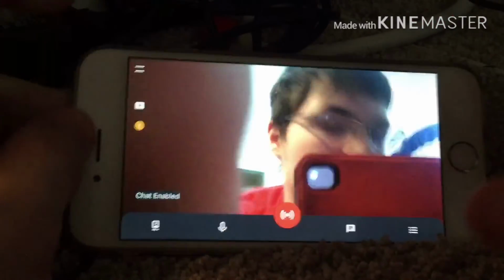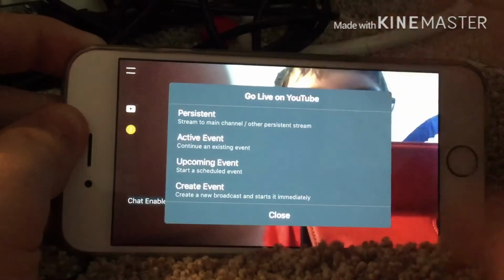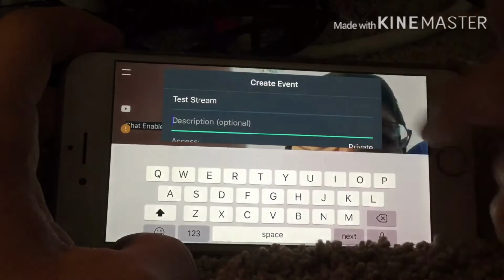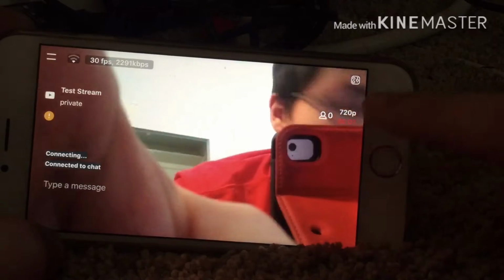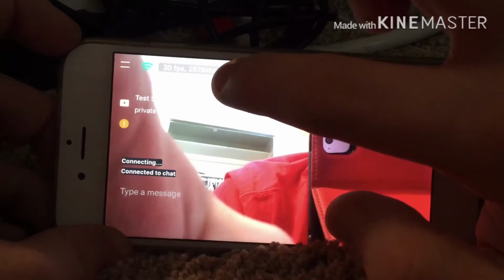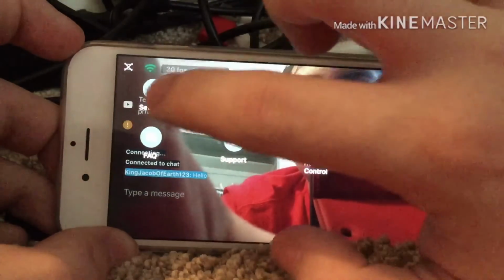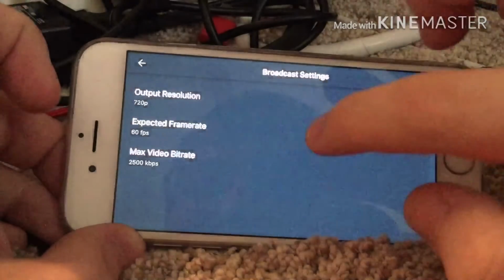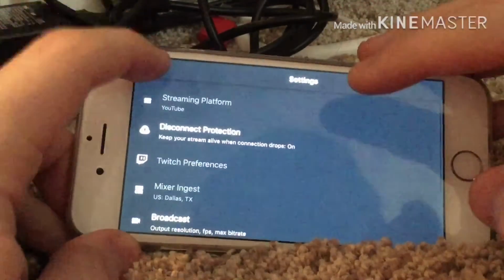How to Use Streamlabs In 2020! Everything You Need To KNOW!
Today I thought I’d do a short vid on how to utilize Streamlabs Mobile. So you all can see, this is a mighty fine video.
Make sure to like and sub for a free shoutout.
Thanks,
Jacob